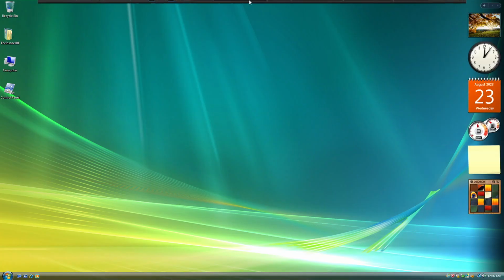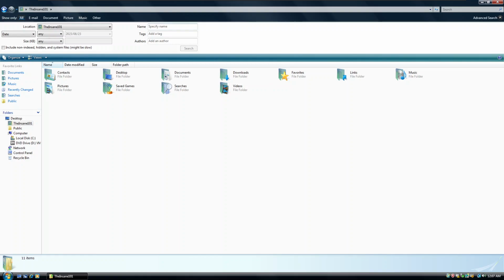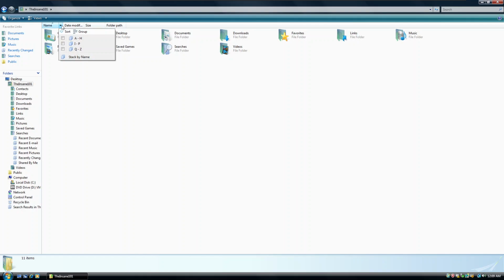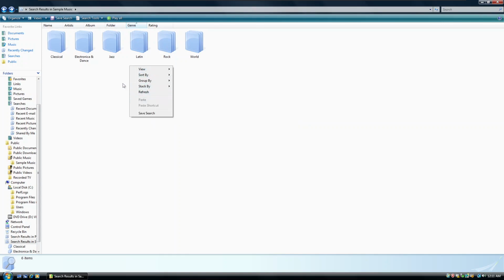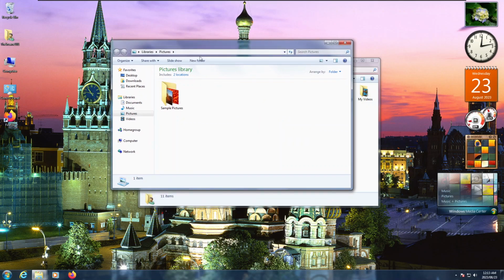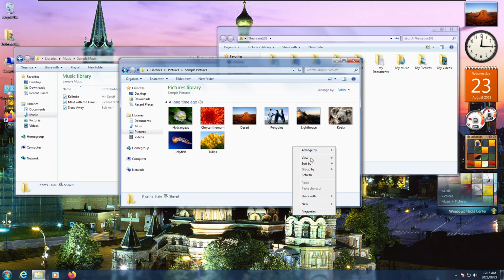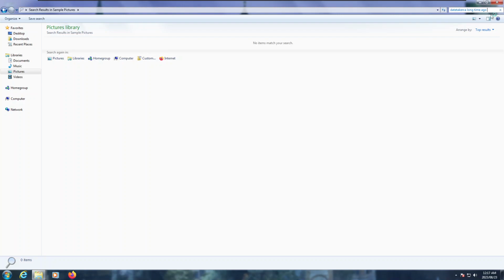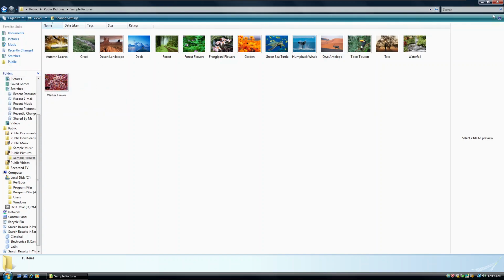Windows Vista's most underrated feature: its search abilities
I wanted to make a proper detailed comparison video between Windows 7 and Vista, but I never got to it, and eventually I only had the time to put this together.
I have used Windows XP from age 8 to 12, from 2012 to 2015, and Windows 7 from age 12 to 17, from 2016 to 2021, and I never even heard about Vista until I looked at YouTube videos about the history of Windows the same year that my Windows 7 laptop stopped working and I had move on to Windows 10.
After learning about Vista, I assumed that it was automatically inferior to 7, due to it not having the taskbar features and performance improvements that 7 got, but after I learned about virtual machines and tested both Windows versions out for myself, I discovered quite a few features in Vista that Windows 7 removed! Of these features that I discovered were removed, the ones that I was the maddest about were the search features. After learning about them, I find myself needing them EVERY DAY.
I searched for more information about these features and to see how many others knew about them, and I was shocked to see how little recognition and appreciation they got. I hope this video can explain Windows Vista's best features that have been abandoned forever. It's a real shame.